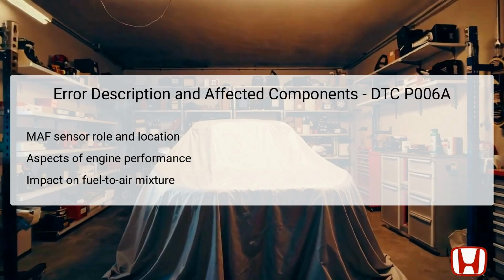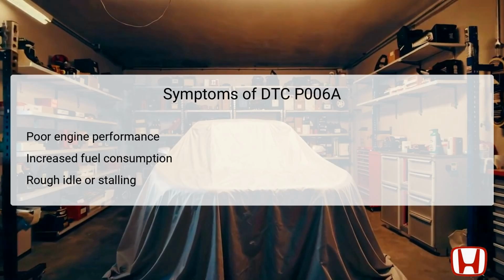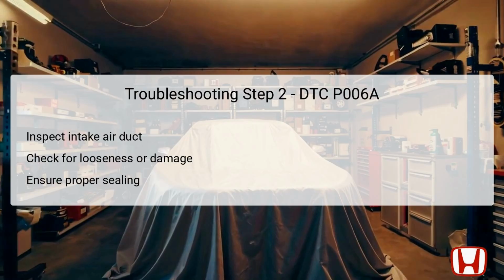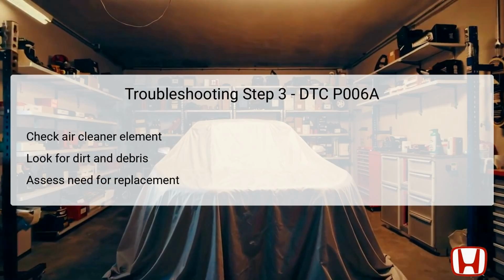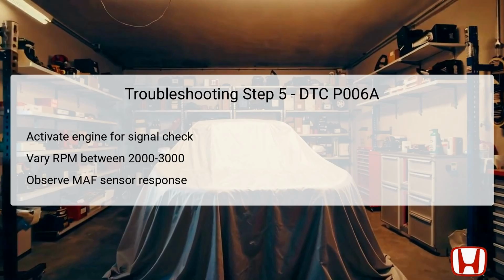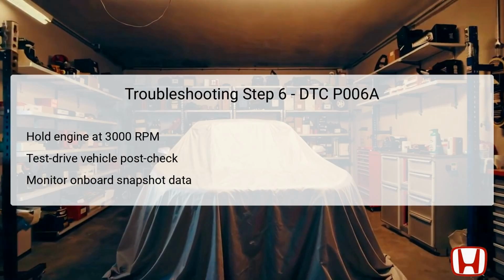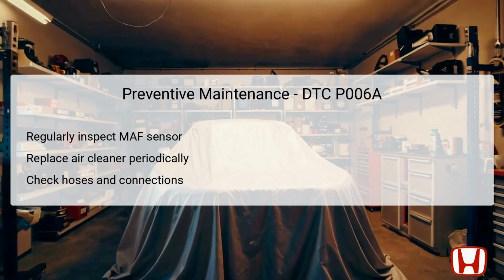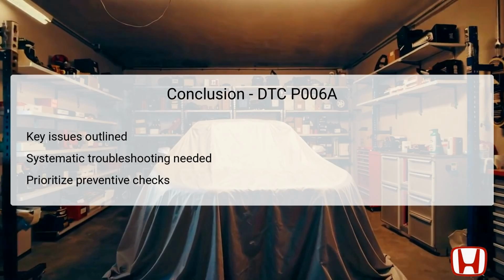DTC P006A: MAF Sensor Circuit Range/Performance Problem - Honda Accord 2017-2023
Join the STEP Diagnostics early access list:
​ In this video, you'll learn how to diagnose and troubleshoot the DTC P006A code for Honda Accord models from 2017 to 2023, focusing on the MAF sensor's performance and its critical role in engine efficiency. We’ll guide you through common symptoms, potential causes, and a systematic approach to repairs, ensuring that your vehicle remains reliable and performs optimally. By the end, you'll be equipped with essential tips for preventive maintenance and ongoing vehicle care.